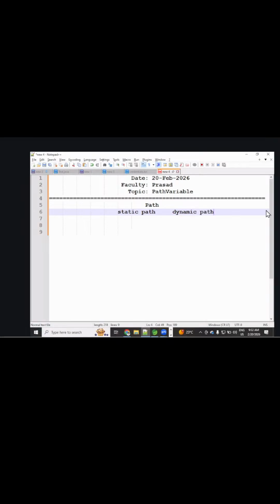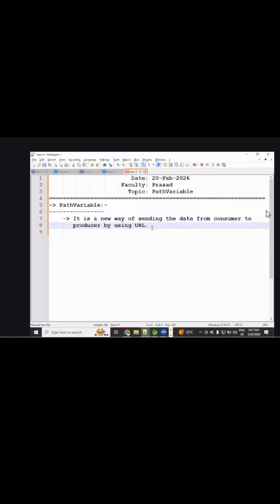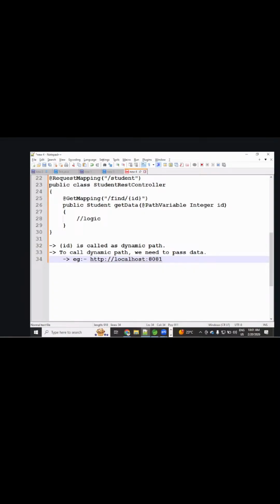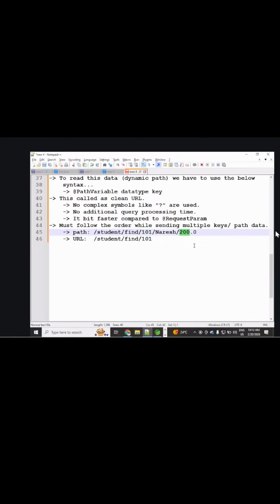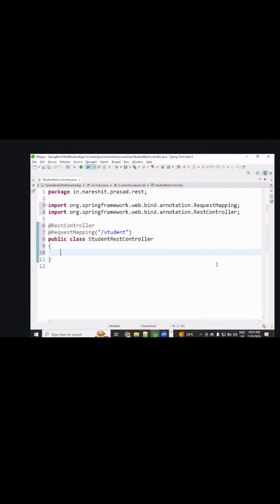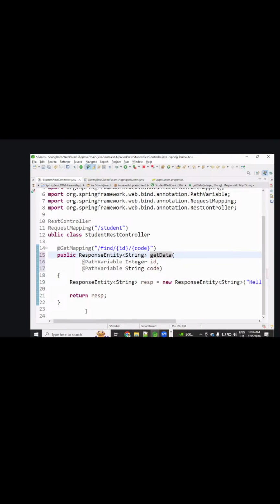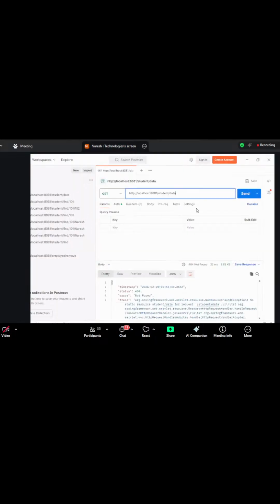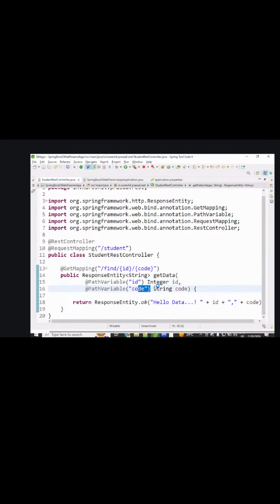Daily Code Session Here then WHY GO there?